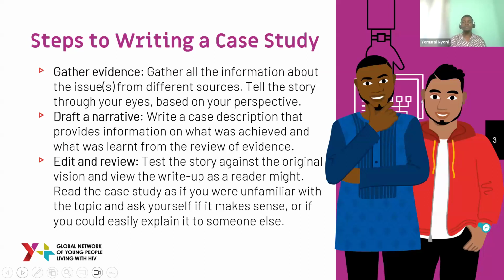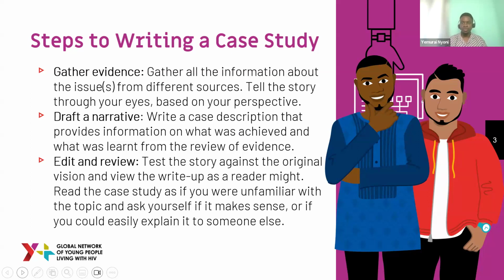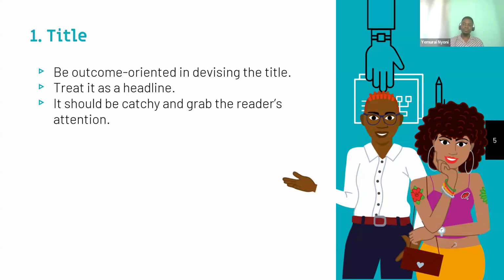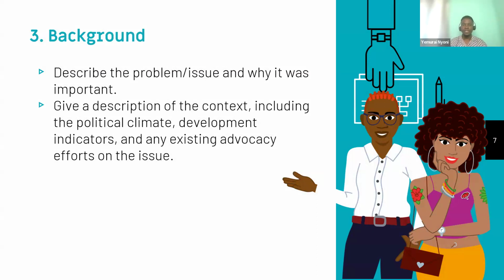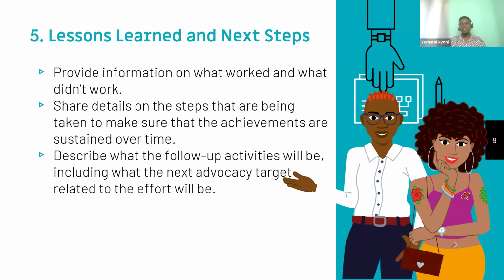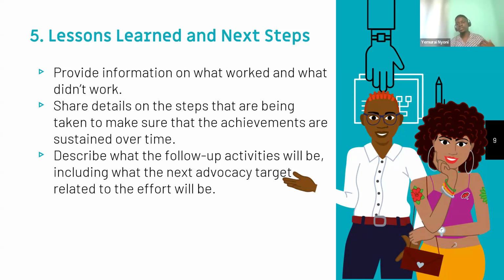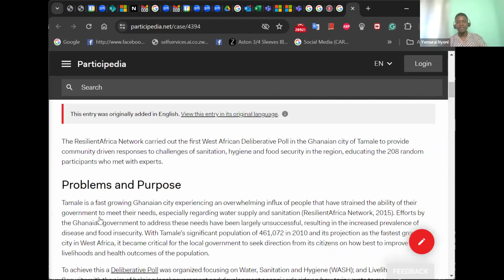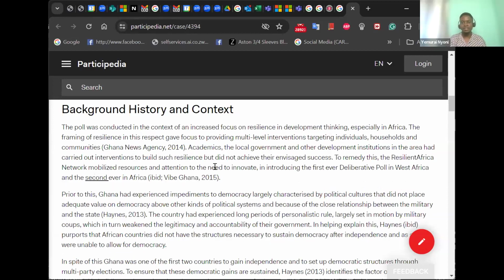Session 4: How to Write a Case Study: A Tutorial from You(th) Care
In this episode, young leaders from You(th) Care will provide a tutorial on how young people can develop a written account of the work done in advancing a specific advocacy agenda to inform policymakers of successful advocacy. The trainer will guide organisations on how to identify the steps to design a comprehensive case study.

You(th) Care is a four-year project supported by Aidsfonds. Its goal is to ensure that vulnerable adolescents and young people in Kenya, Zambia, and Tanzania benefit from a more supportive policy and community environment. This will enable them to practice self-care to promote and maintain their sexual and reproductive health and rights (SRHR), access family planning, and prevent HIV.